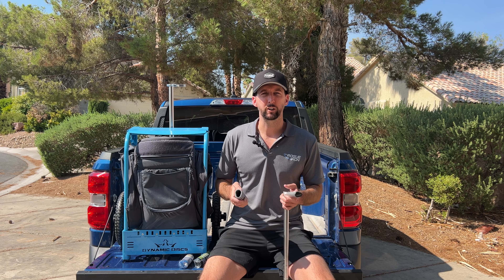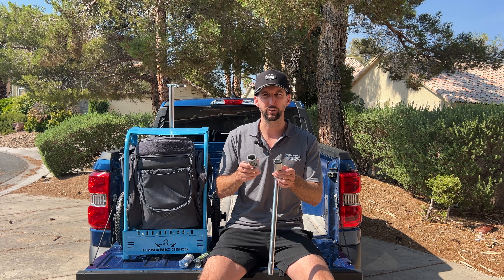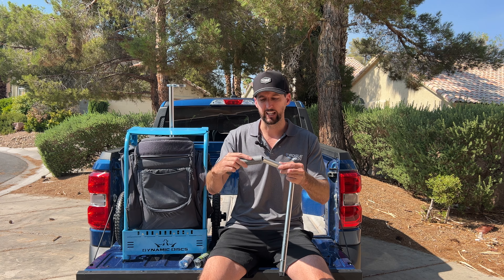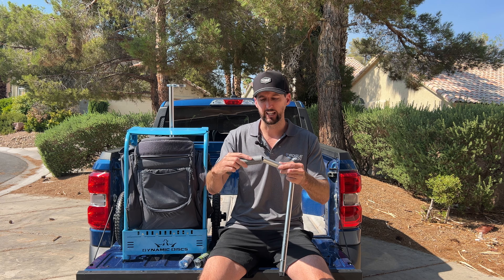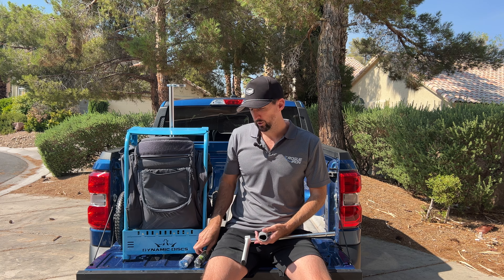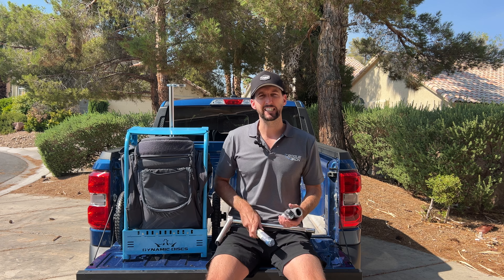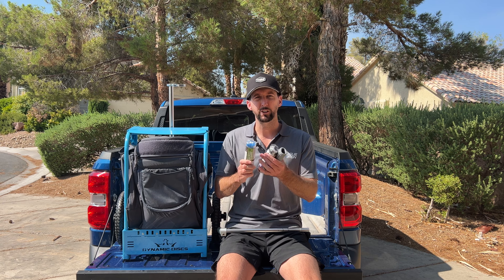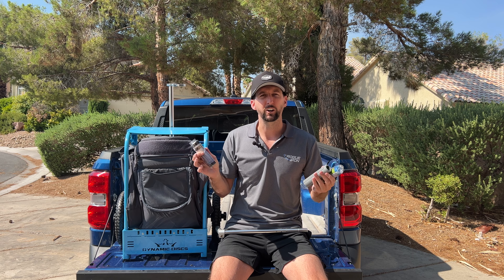Rogue Iron Disc Golf Zuca Cart Grip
These custom molded Zuca Cart Grip's have the perfect ergonomically fit on Zuca carts, are weatherproof and come with a Lifetime Warranty.